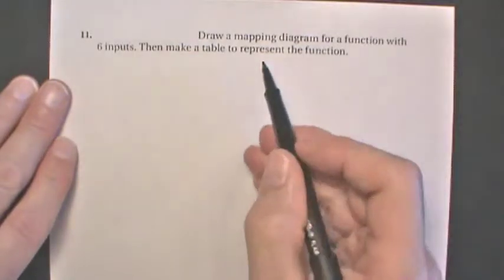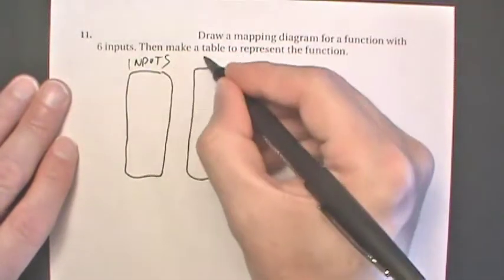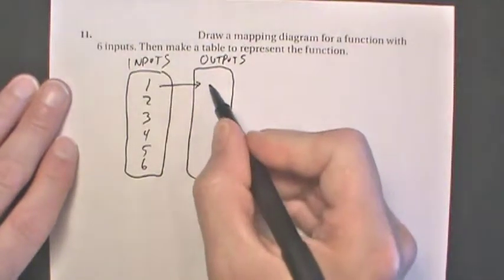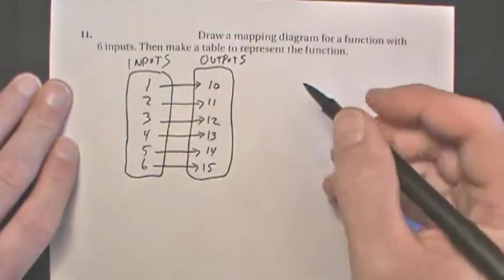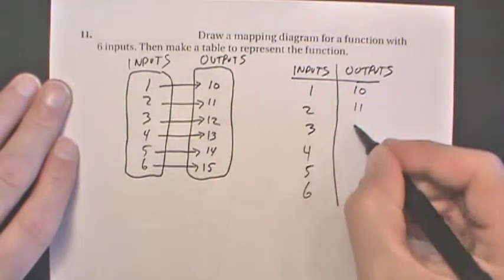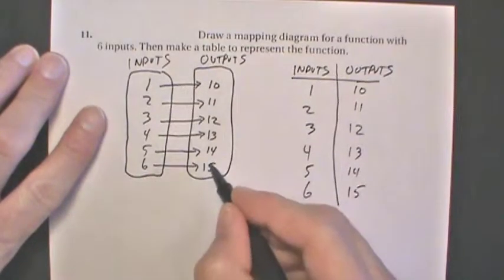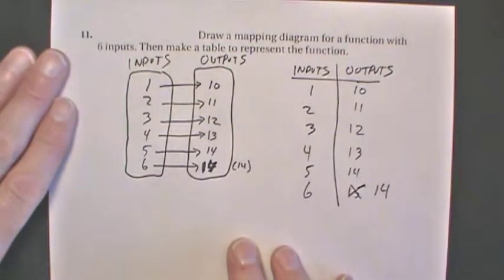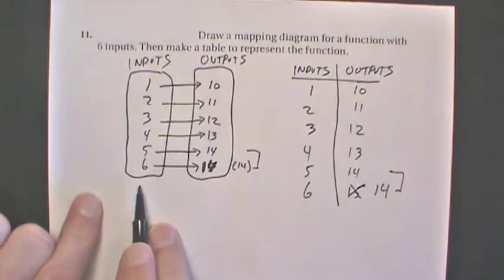algebra1, 2007, mcdougal - lesson1.6 skill practice and problem solving, problem 11